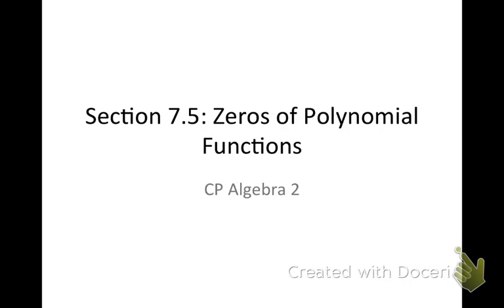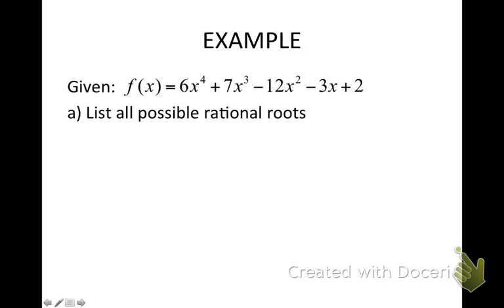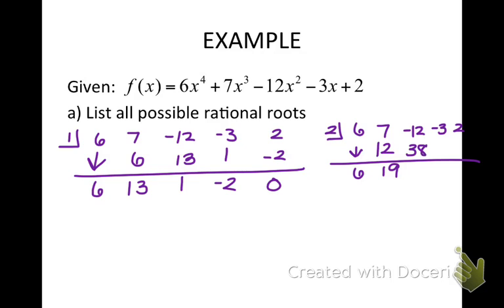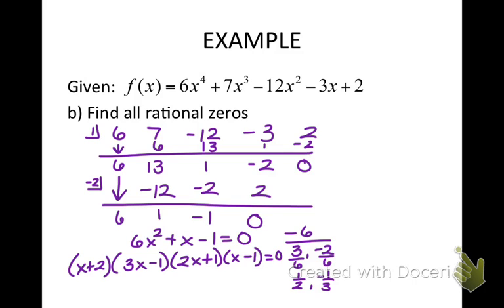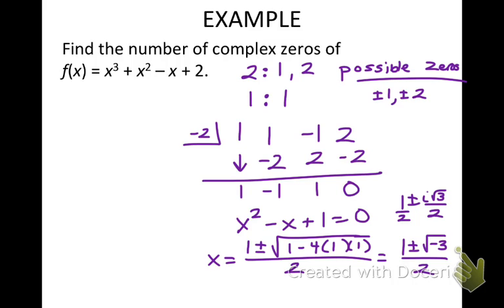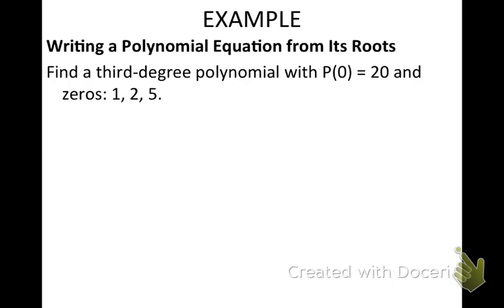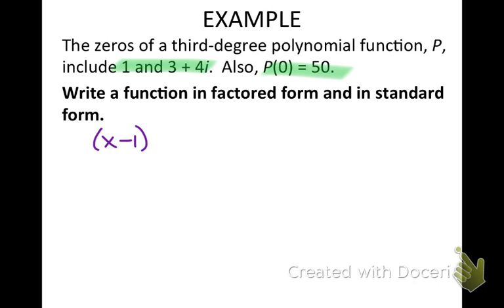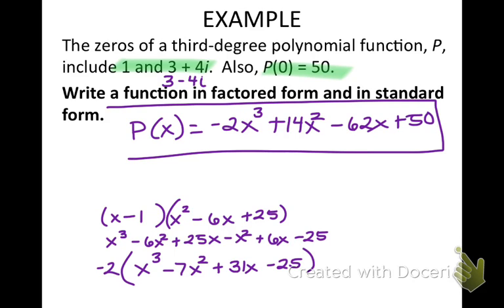4/26/16 CP Alg 2 Section 7.5